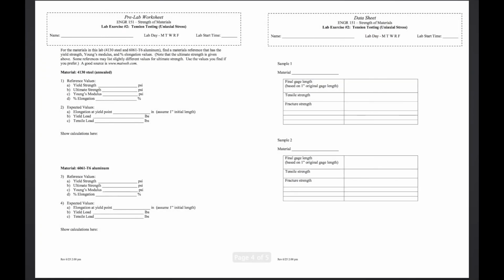Lab 2 Strength of Materials